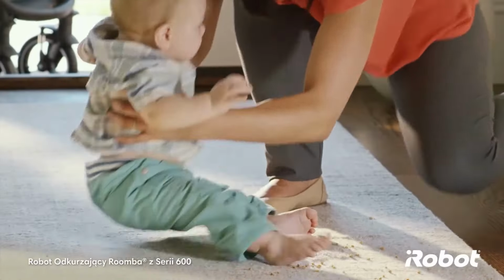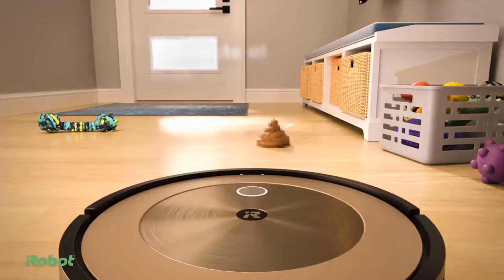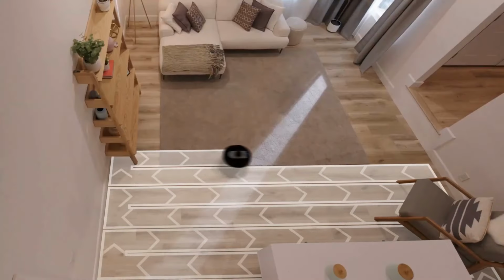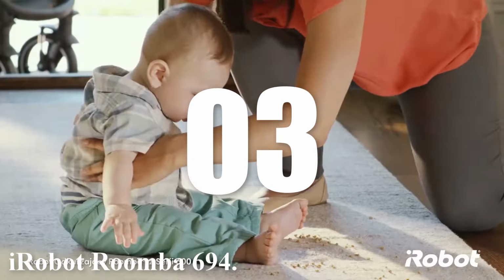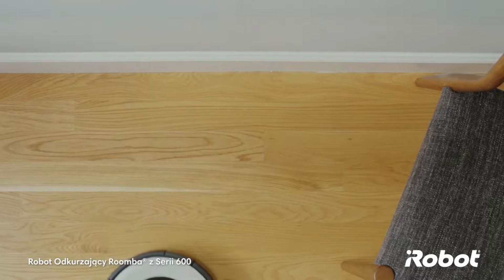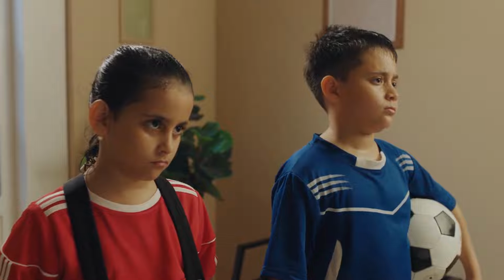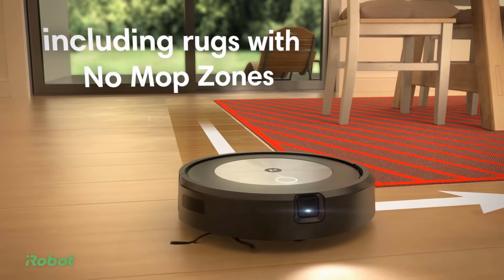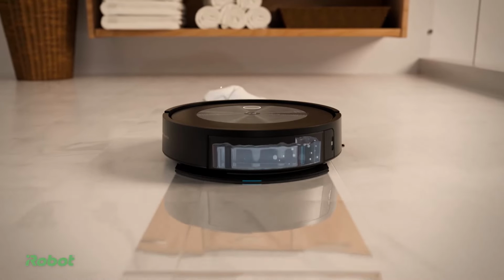Discover the Top 5 Robot Vacuums of 2025| Smart Cleaning Made Easy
🤖 Looking for the perfect hands-free cleaning solution? In 2025, robot vacuums will taken home cleaning to the next level with advanced AI technology, powerful suction, and innovative mopping systems. Whether it’s pet hair, tricky corners, or everyday messes, there’s a robot vacuum for every need and budget.

1. iRobot Roomba Combo j9+

A top-tier model with advanced AI navigation, a self-emptying dustbin, and a Smart Scrub mopping system. Delivers powerful suction and exceptional cleaning precision, ideal for busy homes.

2. Shark AV2501S
Compact and efficient with Matrix Clean Navigation and 360-degree LiDAR vision. Its bagless self-emptying base and 120-minute runtime make it perfect for small spaces.

3. iRobot Roomba 694
A budget-friendly choice with adaptive navigation, Dirt Detect sensors, and customizable schedules via the iRobot Home app. Great for keeping floors spotless without breaking the bank.

4. Roborock S8 Pro Ultra
A high-end robot vacuum with reactive 3D obstacle avoidance, VibraRise 2.0 mopping system, and an impressive 180-minute battery life. Designed for premium cleaning experiences.

5. iRobot Roomba Combo j5+
Dual functionality as a vacuum and mop with Clean Maps technology, voice assistant compatibility, and Clean Base automatic dirt disposal. Perfect for those seeking convenience and performance.